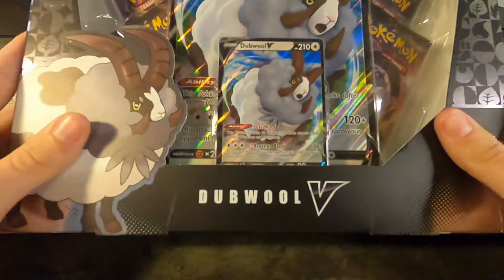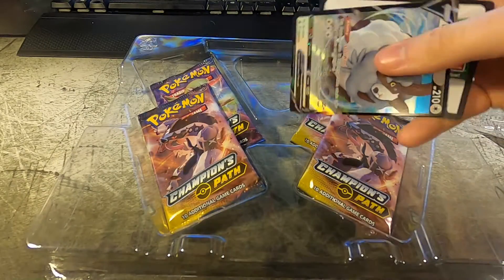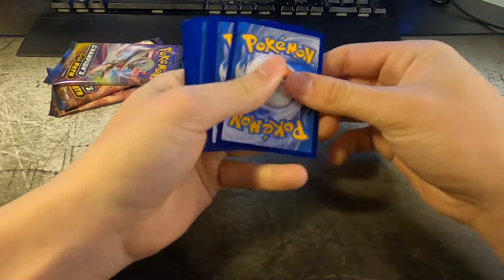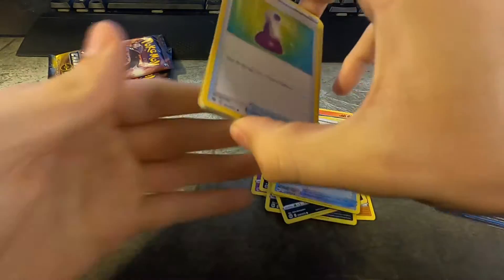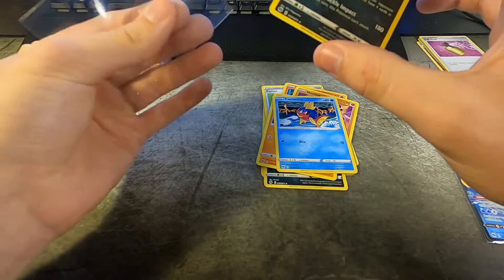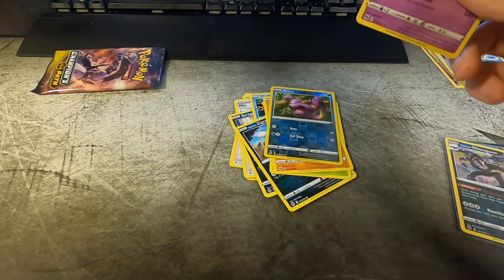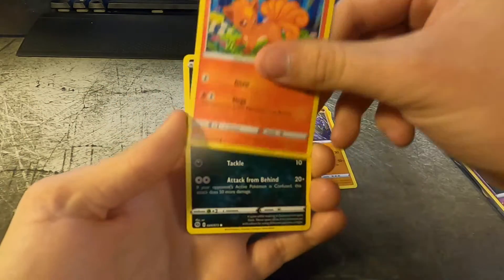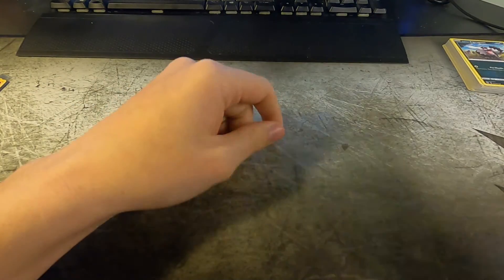Champions Path Hits! Dubwool V Collection Box